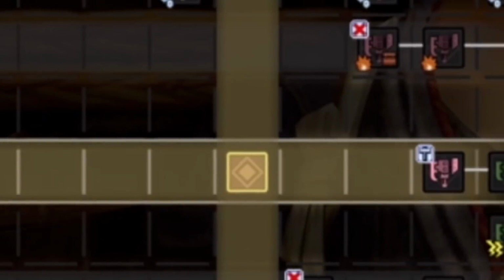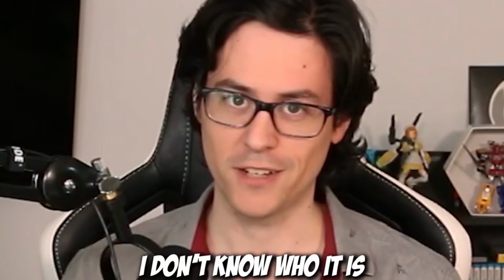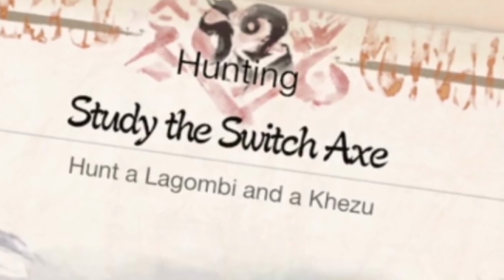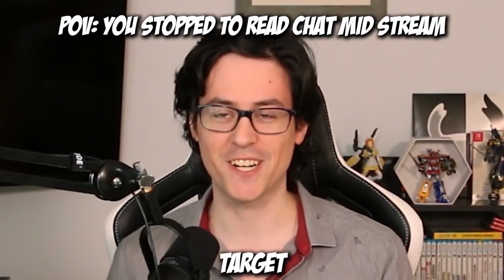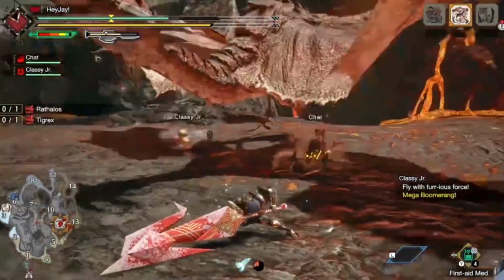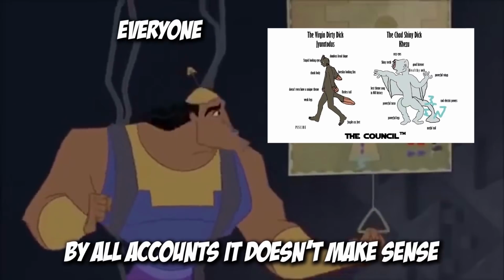Monster Hunter Rise Journal 7: High Rank & Unlocking Sword Mode's Potential!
In 2021 I pledged to hunt every monster in Monster Hunter Rise to prove myself as a proper hunter. These are my journals.

All socials: @HeyJayOfficial